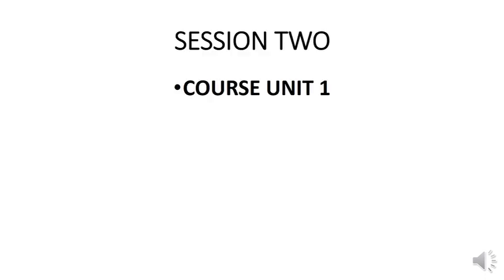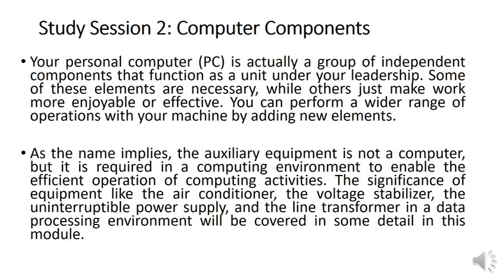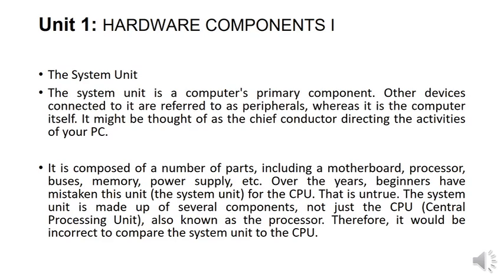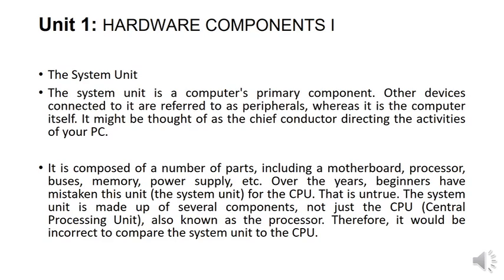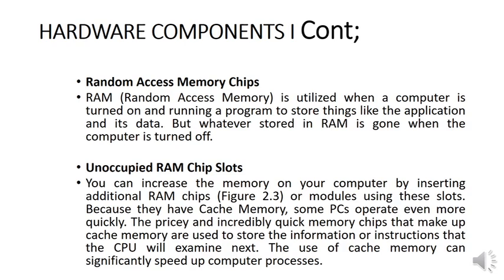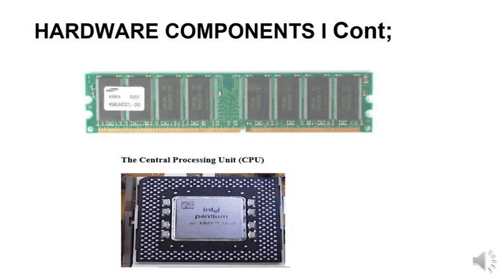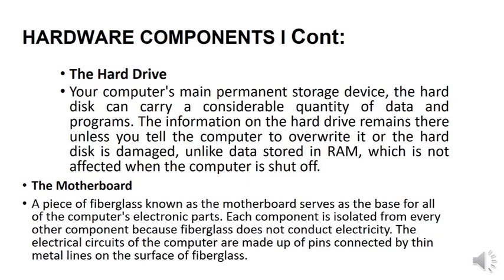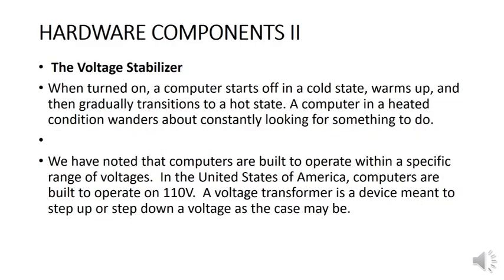Csc 102 Session 2 Unit 1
Computer Components ( Hardware Component I)